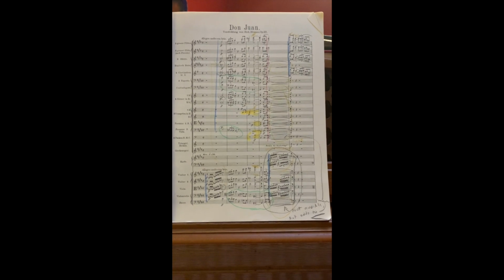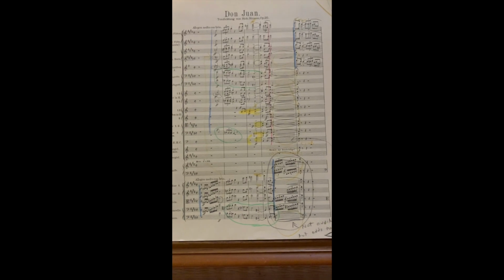How Does An Orchestral Composer Think About the Score?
I put you behind my eyes to see what I see when I look at an orchestral score.  It's the same process I use to solve many different kinds of problems.